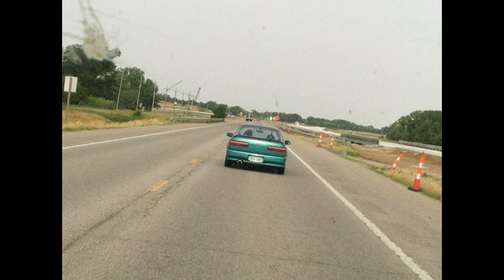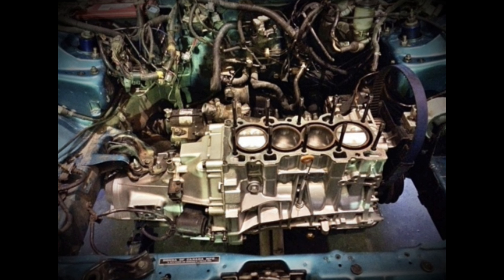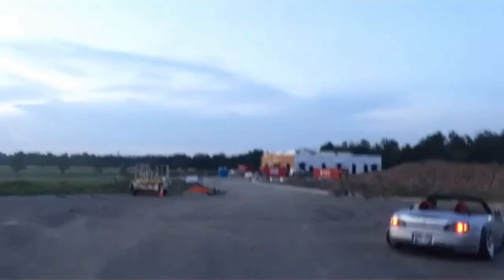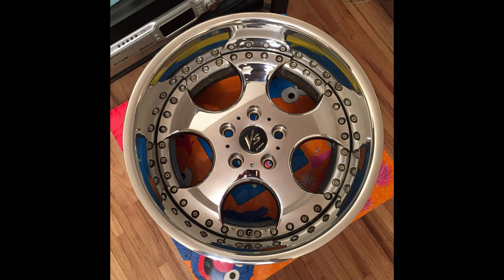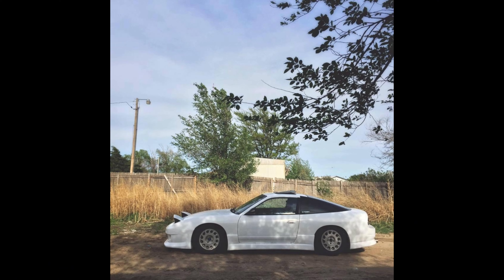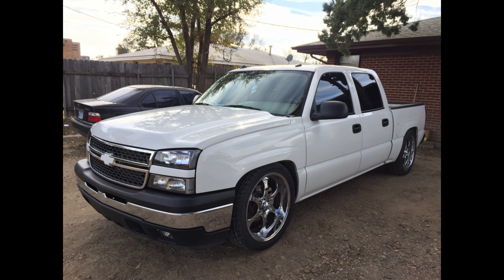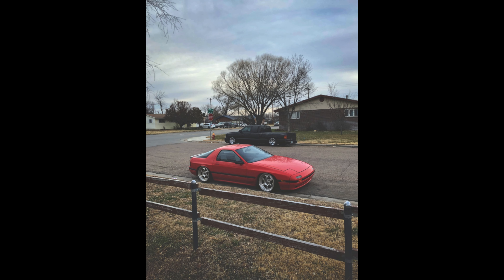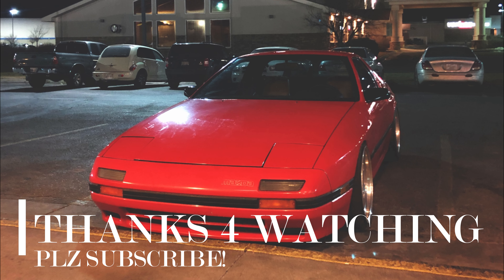GETTING TO KNOW CGOD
Today on CGOD VLOGS, we're gonna be doing a little voiceover over of some of the old video clips and photos ive gathered over the years. Pretty much explaining how i got to where I am and why they call me CGOD.

@juan_with_the_skyline (IG)
black moon builds (YouTube)